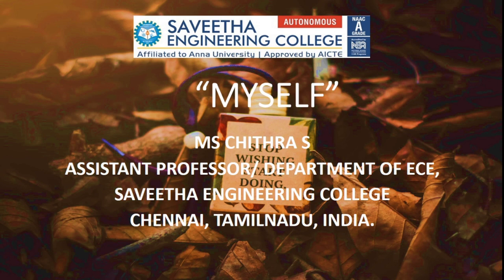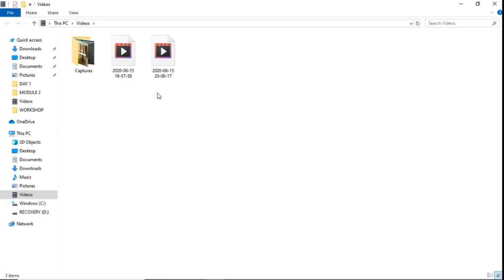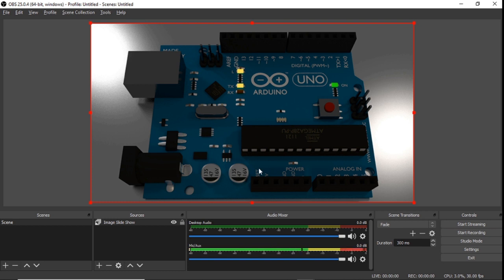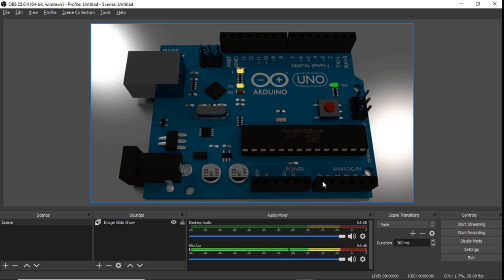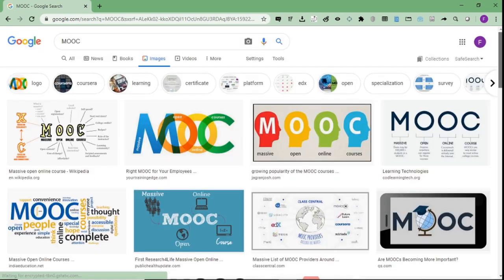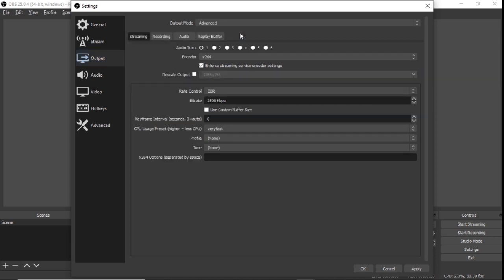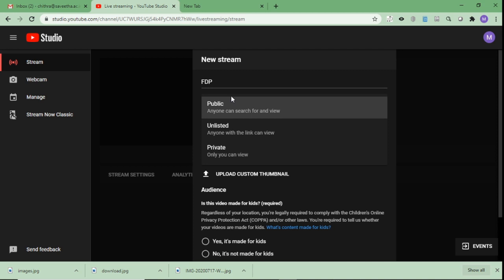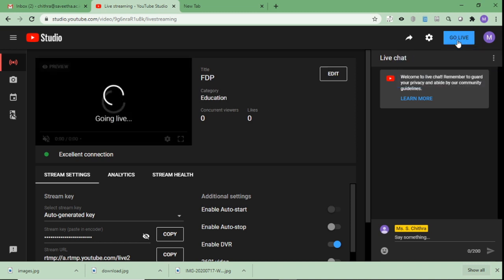OBS STUDIO FEATURES AND GOING LIVE